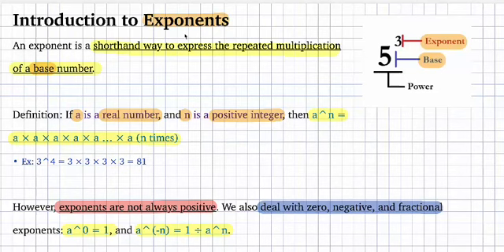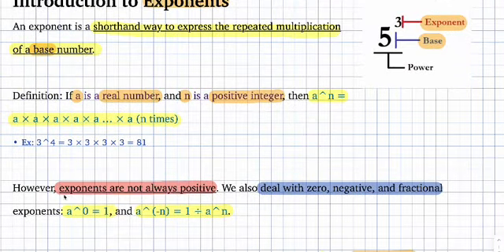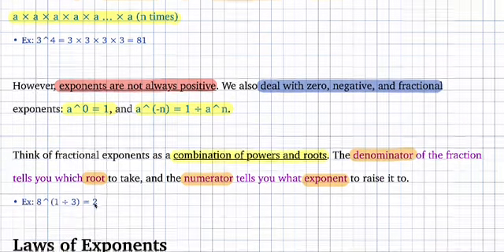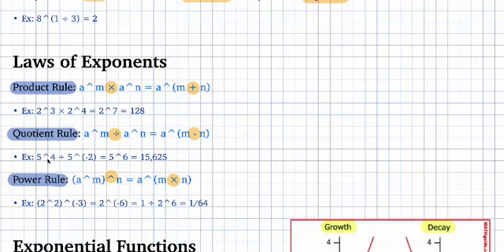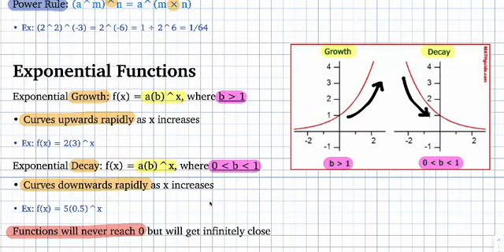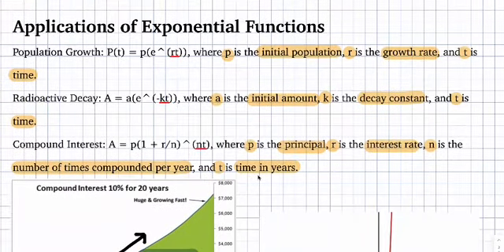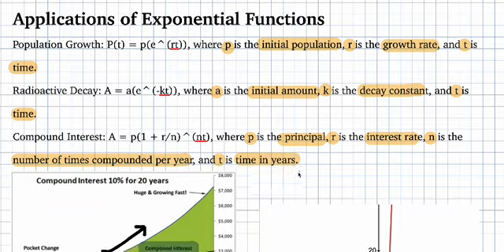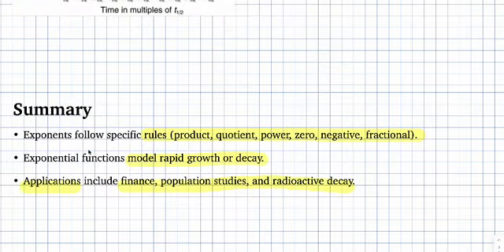Introduction to Exponents (Algebra 1)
Hi everyone! This video will provide an overview of exponents, exponent rules, and exponent operations.

Happy Studying!